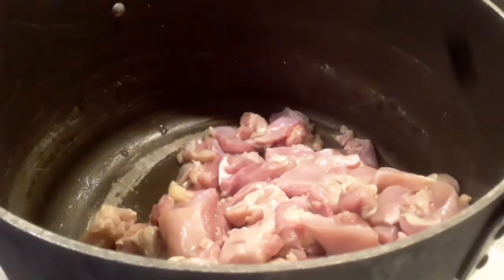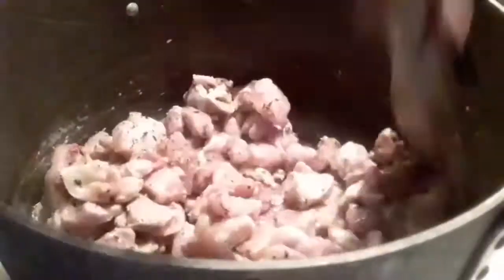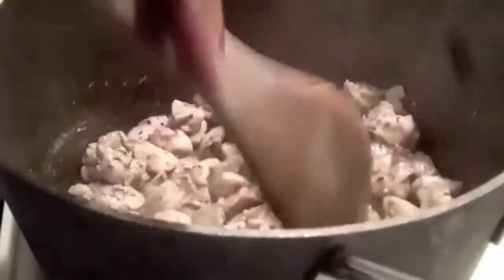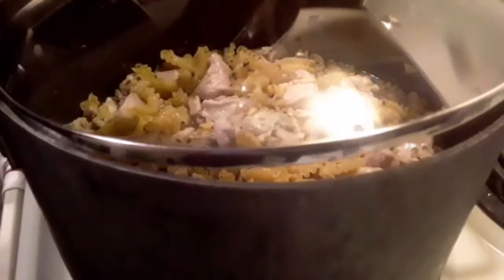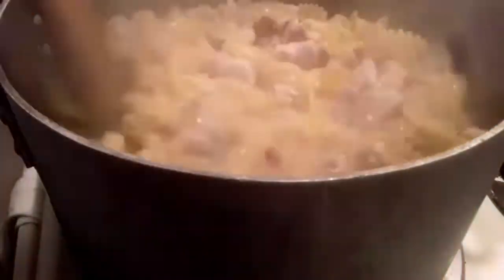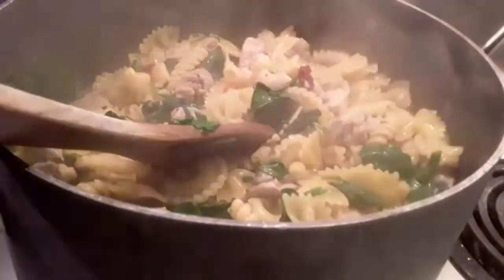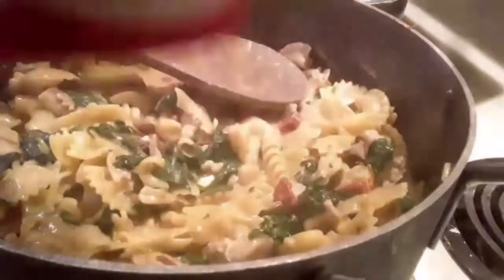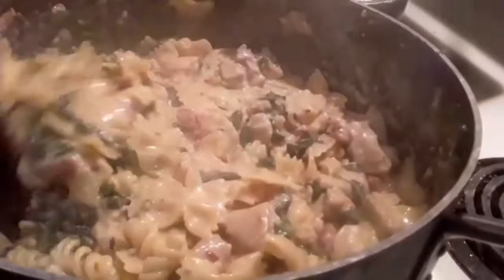Creamy Tuscan chicken pasta||simple recipe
Hello Hello!! Welcome back!! Heres a really simple Tuscan chicken pasta recipe!! It comes together in roughly 30 mins and DELISH!!

RECIPE:
1 lb boneless, skinless chicken thighs cut into cubes
1 box uncooked pasta
1/2 c chopped sundried tomatoes drained of oil
1 block of cream cheese, softened
1 c grated parmesan cheese
1 32oz chicken broth
12 oz Fresh spinach (frozen works as well)
1 tsp Italian seasoning
1 tsp salt
1/4 tsp red crushed pepper

Cook chicken til just about done with spices, then add carton of broth, box of pasta, and sundried tomatoes. Cover and let cook until pasta is about tender, toss in spinach and mix in cream cheese until blended in(I cut it into the pasta for faster blend) , mix in parmesan and enjoy!!

☆☆V I D E O S   Y O U   S H O U L D   S E E☆☆